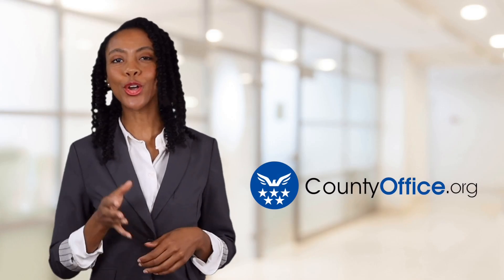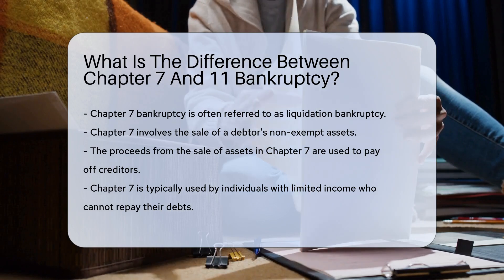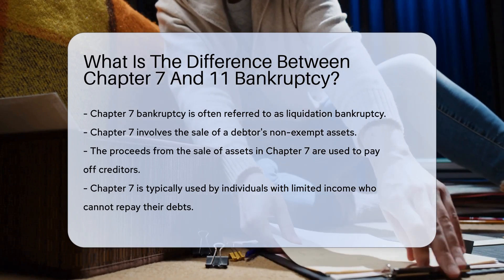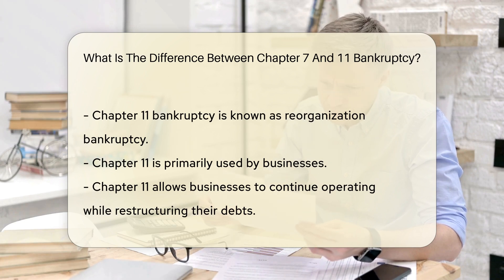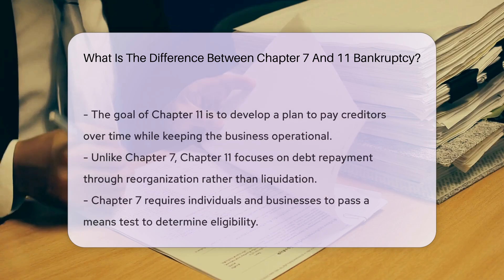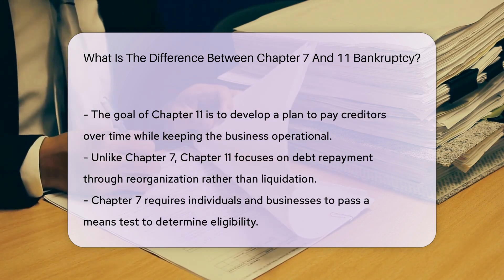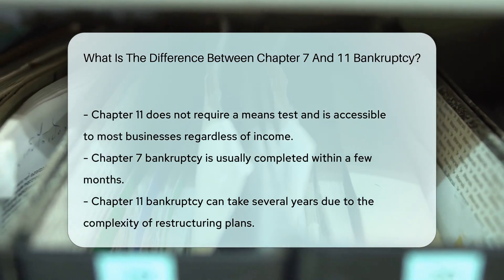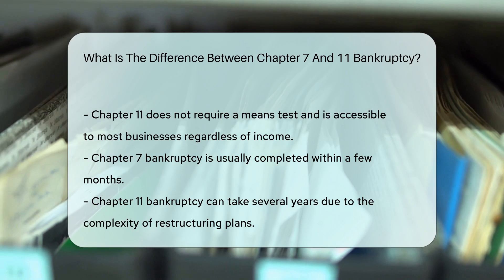What Is The Difference Between Chapter 7 And 11 Bankruptcy? - CountyOffice.org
What Is The Difference Between Chapter 7 And 11 Bankruptcy? In this enlightening video, we delve into the disparities between Chapter 7 and Chapter 11 bankruptcy, shedding light on their unique functions and applications. Chapter 7 bankruptcy, known as liquidation bankruptcy, involves the sale of non-exempt assets to repay creditors, often utilized by individuals facing financial hardship. On the flip side, Chapter 11 bankruptcy, termed reorganization bankruptcy, is predominantly employed by businesses to restructure debts while continuing operations. Learn about the eligibility criteria, duration, and intricacies of each bankruptcy chapter to grasp their distinct implications.